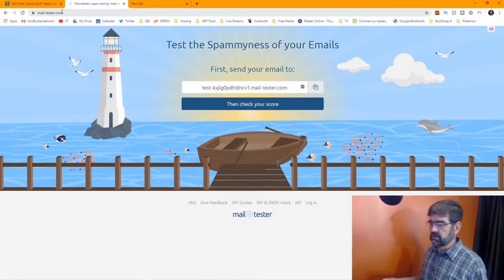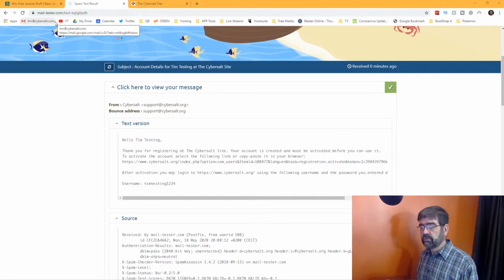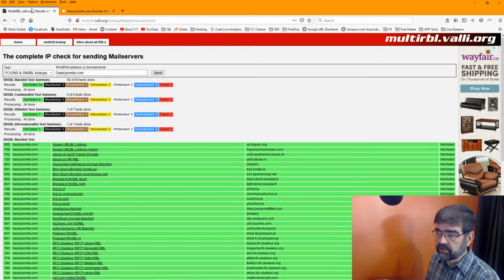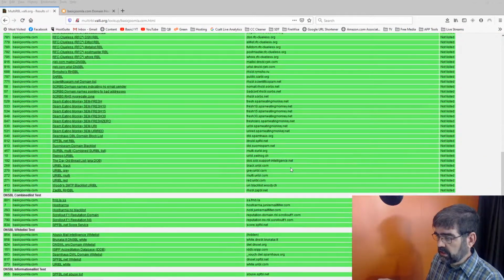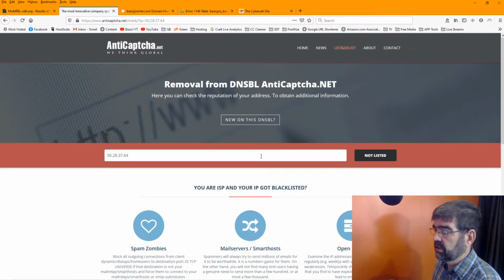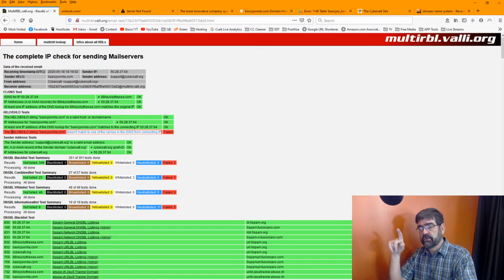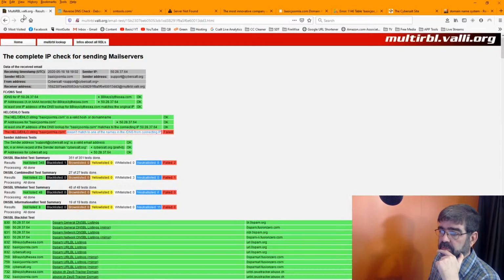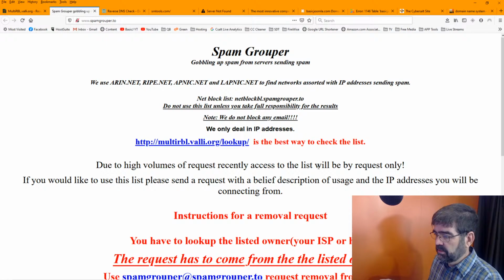Test your Joomla Email setup with Email-Tester 🛠 MM Live Stream #140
Email-tester.com is a great tool for testing the deliverability of emails that your Joomla site sends out.
Here are some other videos you will find helpful regarding Joomla and email deliverability: